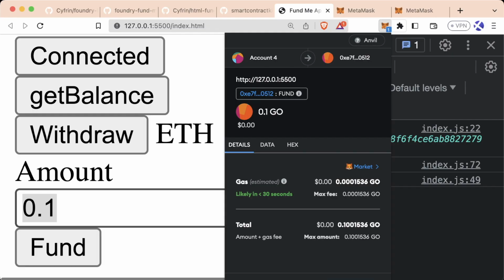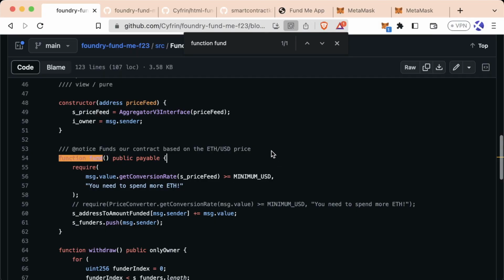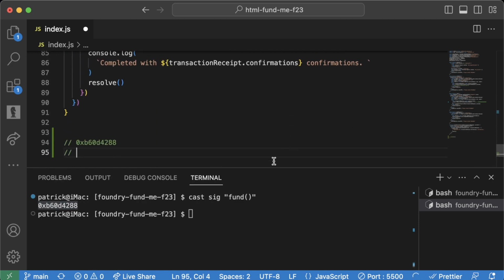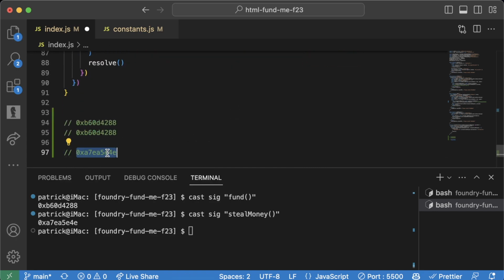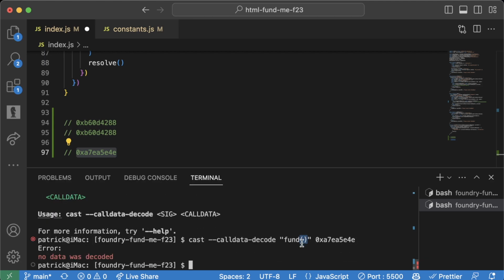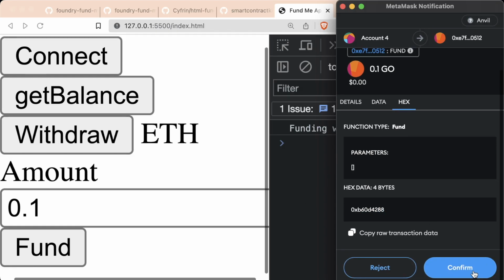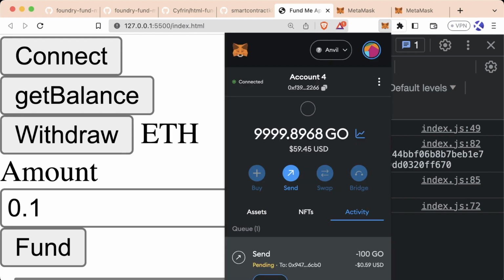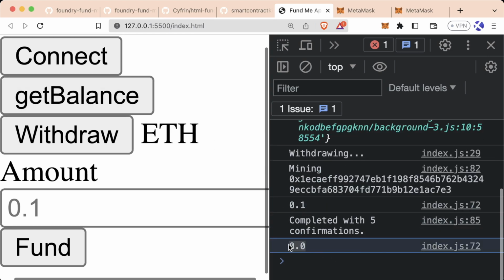Lesson 8 Part 3 | Function Selectors Introduction - Solidity & Foundry Full Course